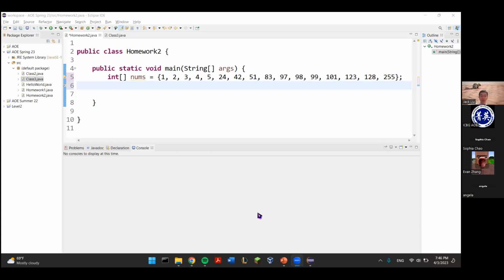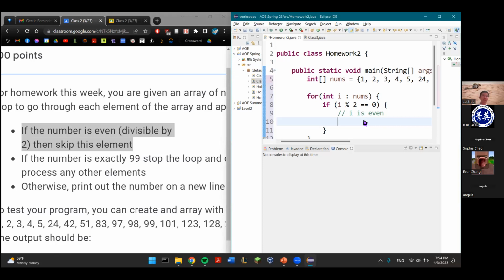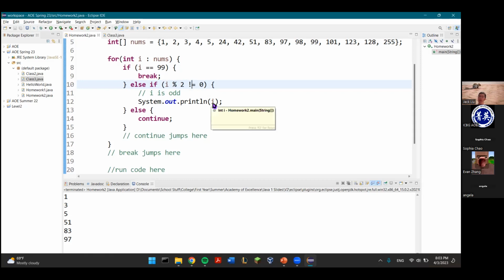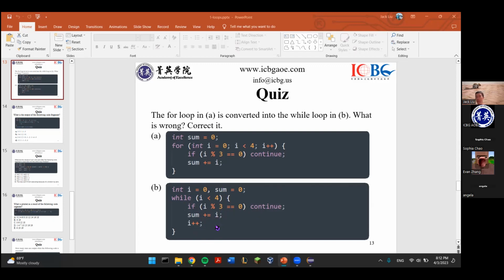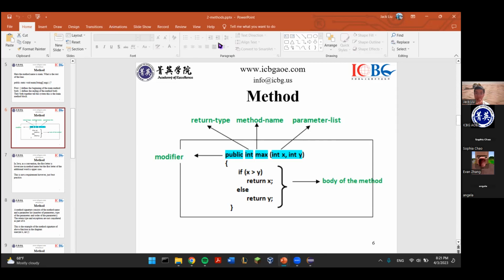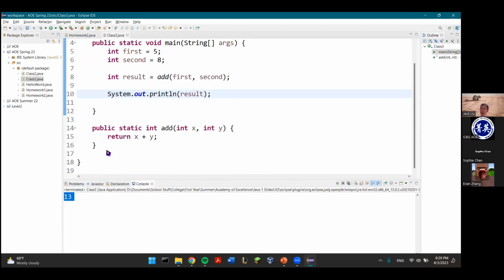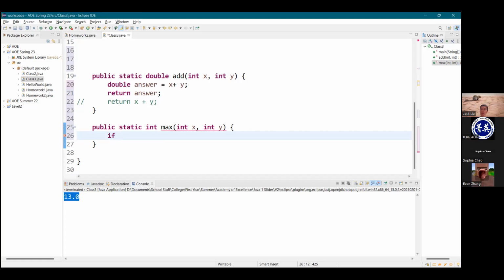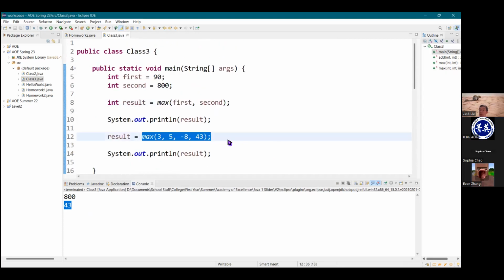2023 Spring Java Level 2 Class 03